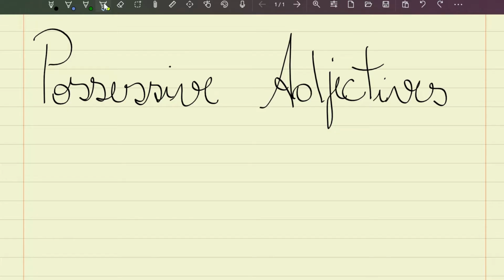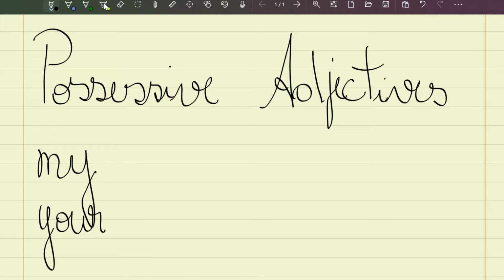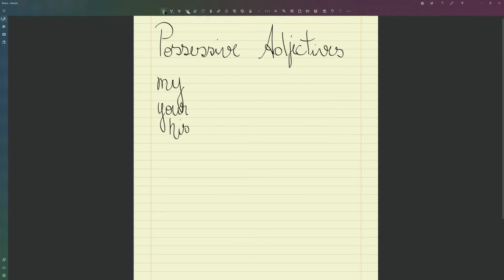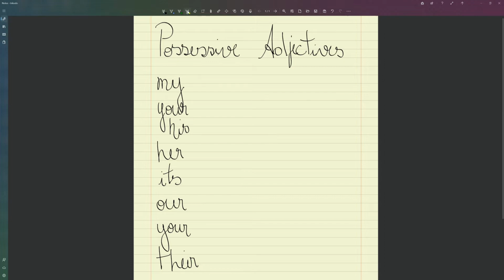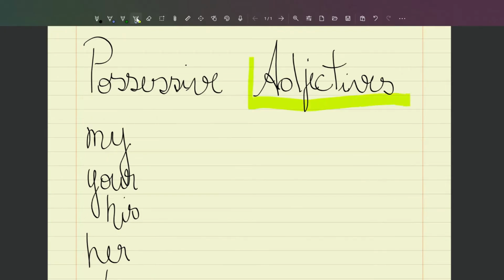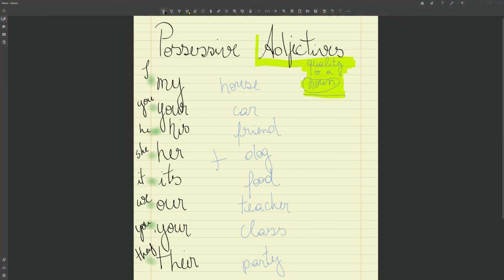APRENDER INGLÊS: ADJETIVOS POSSESSIVOS - MY, YOUR, HIS, HER, ITS, OUR, YOUR E THEIR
Como usar e pronunciar os adjetivos possessivos.

Quer aprender inglês?
Além das aulas no nosso canal oferecemos aulas ONLINE personalizadas para pequenos grupos e aulas particulares, AO VIVO.